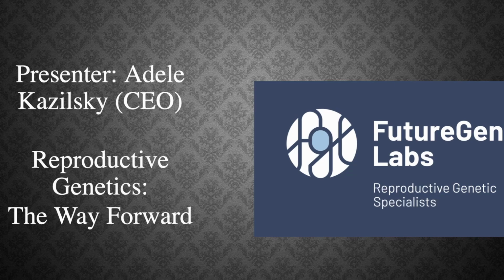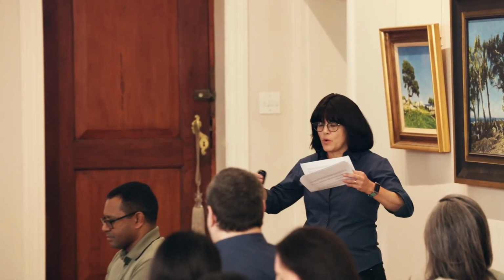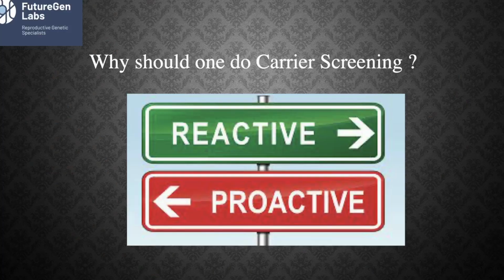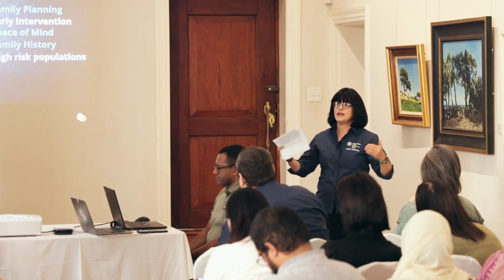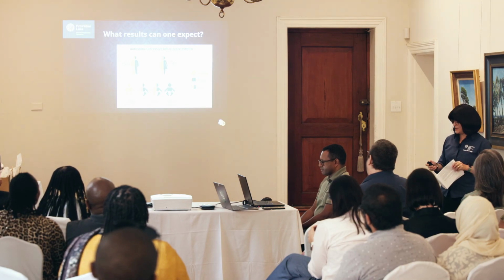Reproductive Genetics- The way forward.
Reproductive Genetics- The way forward. - presented by Adele Kazilsky director at FutureGen at our Spilling the Tea on Fertility Event on the 26th May in Cape Town.